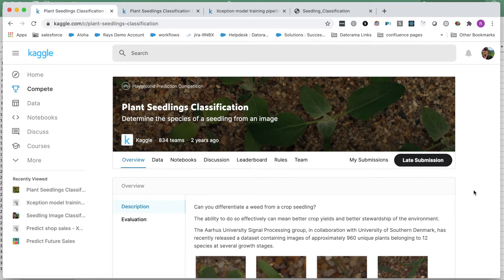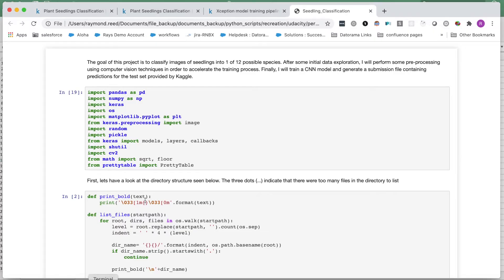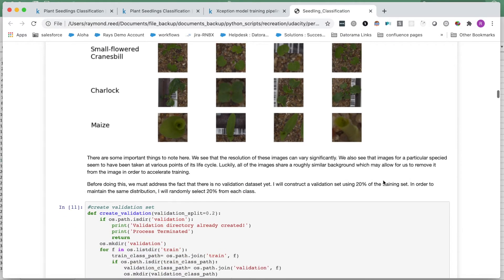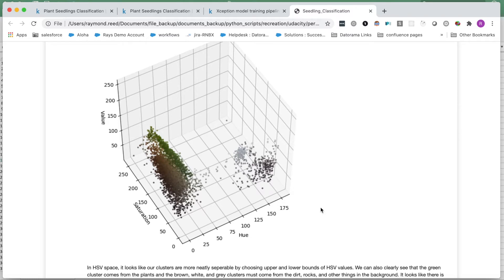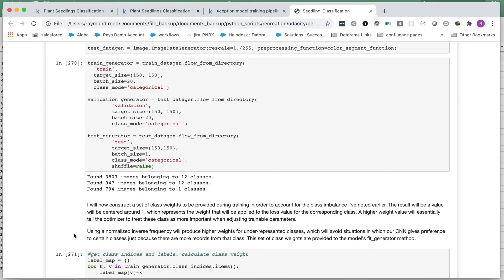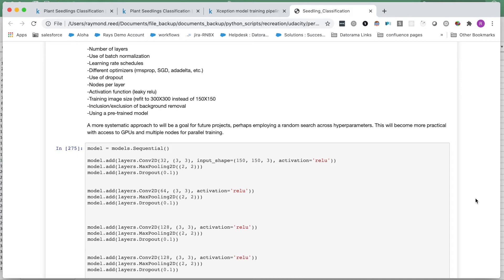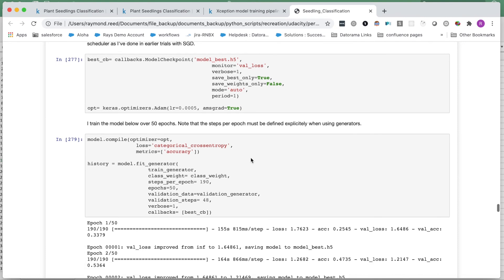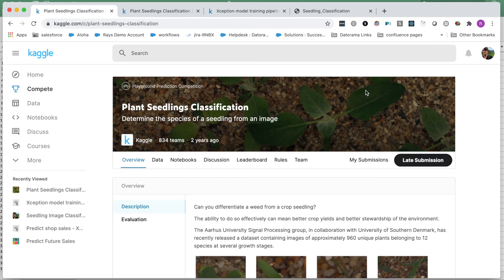Deep Learning For Plant Classification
Deep dive into a project in which I use Keras to build a deep learning model for classifying plant species based on images of seedlings.